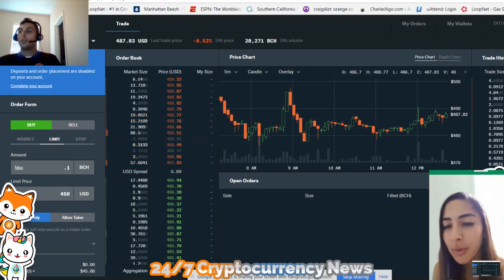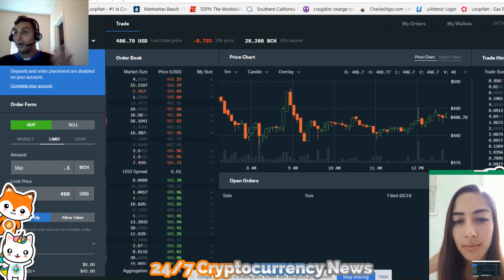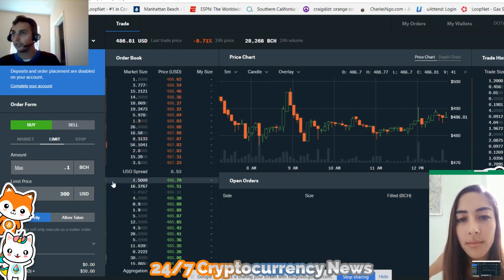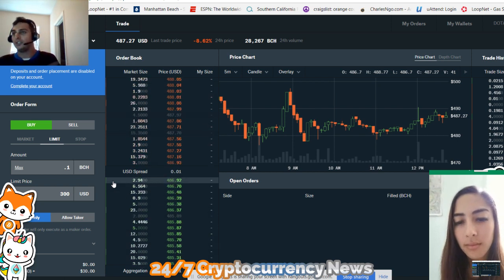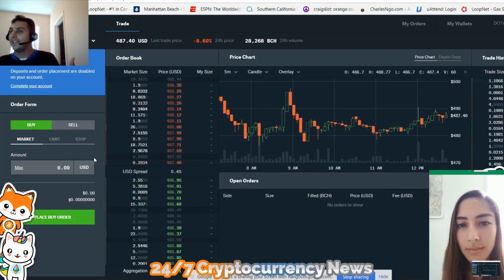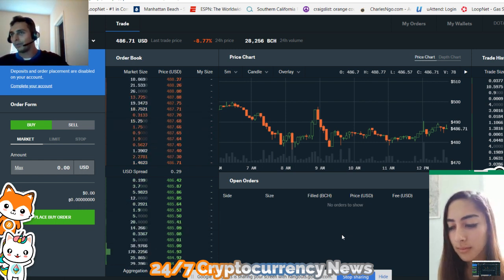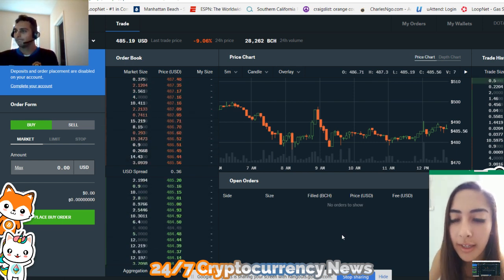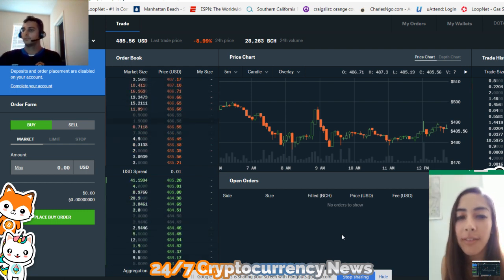Dollar Cost Average With Limit orders | Coinbase Pro | Cryptocurrency 24 hours 24/7 news